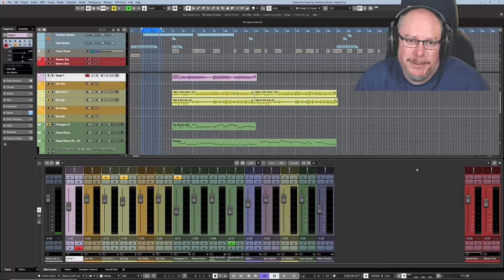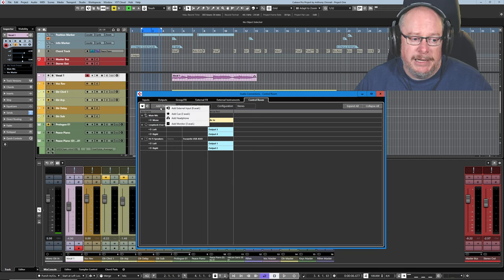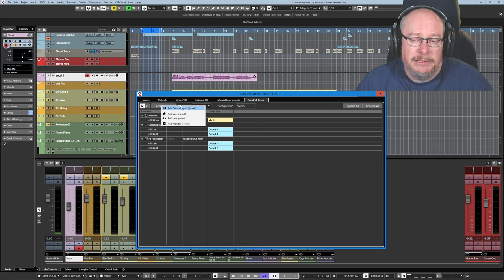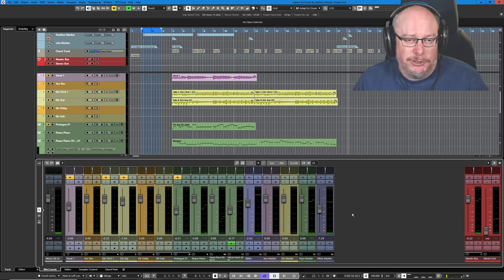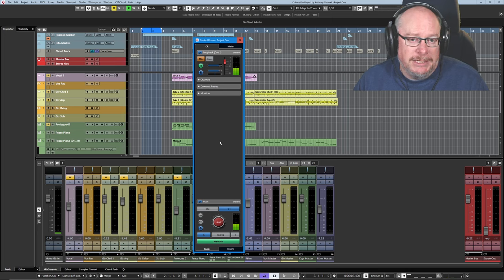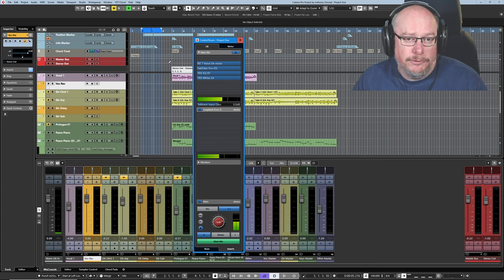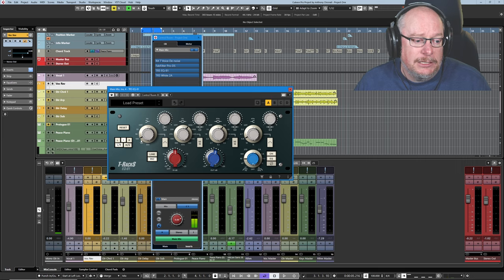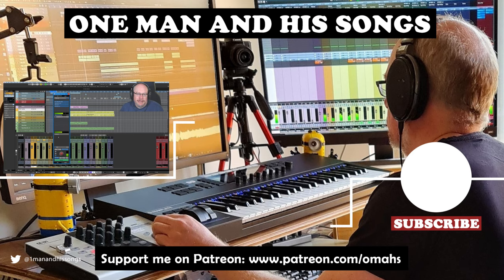Cubase Fundamentals Ep#30 - The Control Room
My channel is these things:

1. A place to share my songs - via various 'Back on Track' video series - in which you'll see each song idea evolve step-by-step, with me (hopefully!) improving my song-writing skills as we go.
2. An outlet for me to discuss all things musical - including technical break-downs of software and tools that I use, as well as more wide-ranging discussions of topics that interest me.